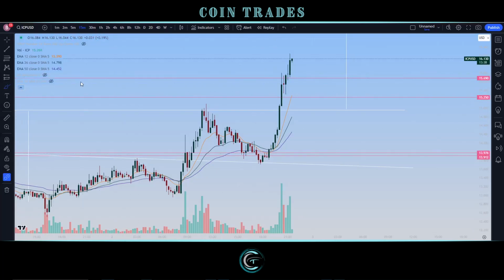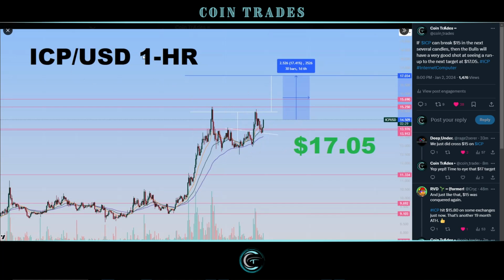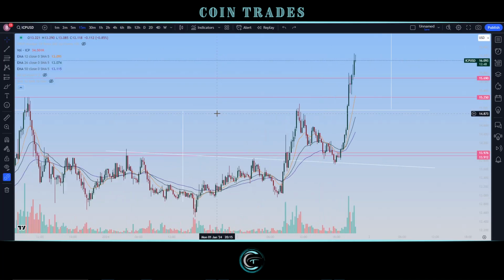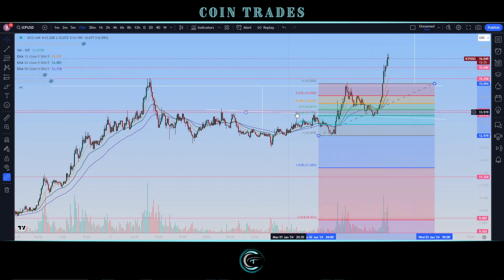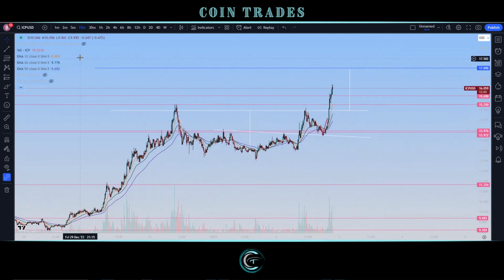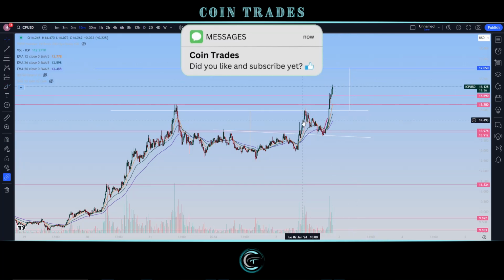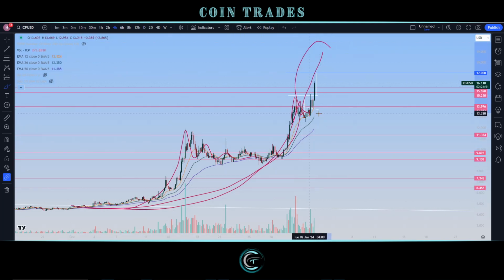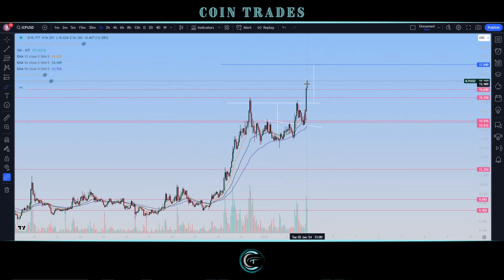Did We Call This INTERNET COMPUTER (ICP) Breakout Over $15!??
Welcome to the Coin Trades YouTube channel, where we delve into the fascinating world of cryptocurrency! In this video, we bring you a comprehensive analysis of the Internet Computer (ICP) cryptocurrency, focusing on its price and chart movements. Join us as we explore the weekly and daily charts, review key price levels, and discuss the future potential and current possibilities based on pattern analysis.

📈 Weekly Chart Analysis:
We kick off by examining the broader trends of ICP on the weekly chart. By analyzing the long-term price movements, we'll uncover crucial support and resistance levels, identifying significant price areas that can influence ICP's trajectory. We'll evaluate the formation of patterns, such as ascending/descending triangles, wedges, or head and shoulders, to gain insights into potential breakouts or reversals.

📉 Daily Chart Analysis:
Next, we zoom in on the daily chart to explore more recent price action. Here, we'll closely observe ICP's short-term trends, support and resistance levels, and key technical indicators like moving averages, RSI, and MACD. We'll also examine candlestick patterns and volume to gauge market sentiment and identify potential buying or selling opportunities.

💡 Reviewing Price Levels:
Throughout the video, we'll carefully review crucial price levels for ICP, analyzing how they have historically acted as support or resistance. By understanding these levels, we can assess the current price movements within the broader context and gain insights into potential future price action.

🔍 Future Potential & Current Possibilities:
Drawing on our extensive pattern analysis, we'll discuss the future potential and current possibilities for ICP. We'll explore bullish and bearish scenarios, taking into account the overall market sentiment and the fundamental factors that can influence ICP's growth or decline. Our goal is to provide you with a well-rounded perspective on the cryptocurrency's outlook.

Whether you're an experienced trader or a crypto enthusiast, this video will equip you with valuable insights into the price and chart analysis of the Internet Computer (ICP) cryptocurrency. Join us now to stay informed and make well-informed decisions in this dynamic market!

Let's dive into the exciting world of ICP together! 💻📊🚀

[ALGO] AHXOZ26ZBCU7TTJSSQYR563FET25LTDUVKPI7BYLBASSRYYANNKPSBQB2E
[BTC] bc1q6hrqaka2sznw08hall892359nv6twsgptslhuf
[ETH] 0x049cf05dE698aa1103A2B96c0cFdE5B27B08774E
[BCH] qzssewlw69uv6jlma3llnpcvl24c7n4h8gpx22ffs3
[LTC] ltc1qcsph5plrtw5zemuc0cpc4lqa0menuuetwm5kgs
[DOGE] DRN2eRMVspj8X8VSmKN3dDoXuVKzvgtgAm